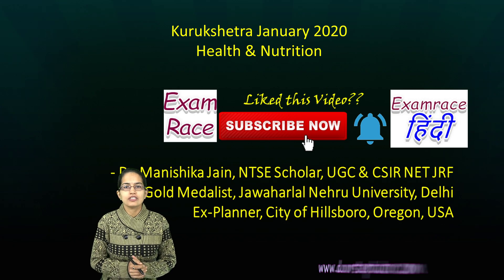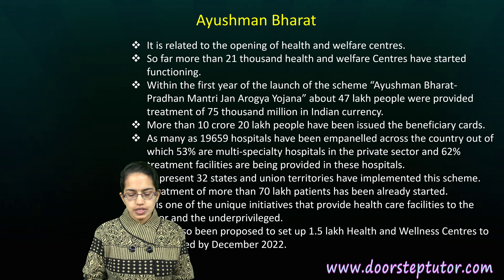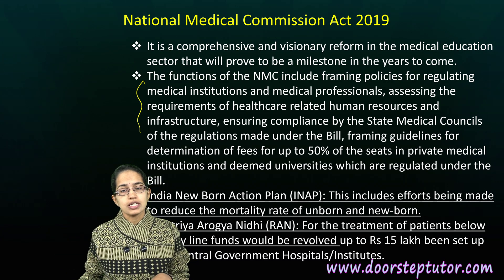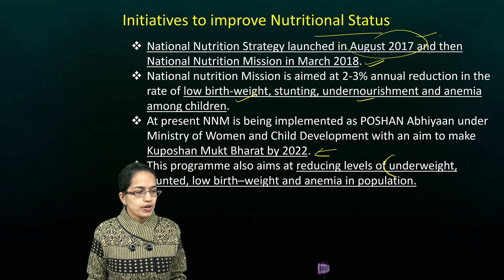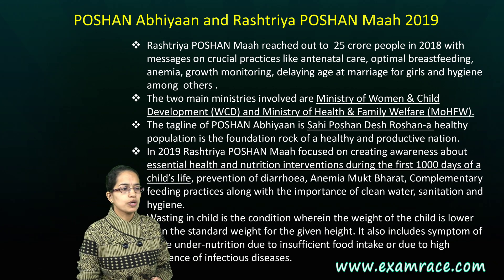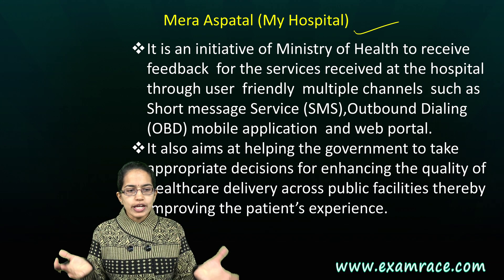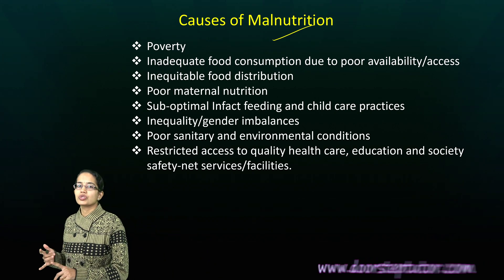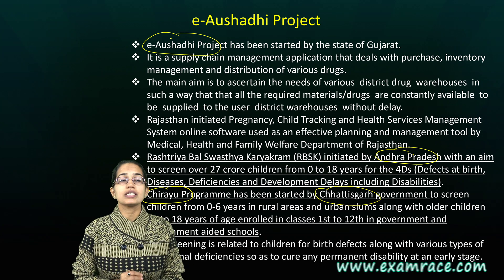Nutrition & Health: Kurukshetra January 2020 - NHP, 2017; Anganwadi; ICDS (PDF Link👇)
Health and Nutrition-Prime Movers of Nation’s Development
 Health and Nutrition are the two most vital parts of Human live that goes hand in hand making human life dynamic, capable and prosperous.
 It also possesses the potential to empower, develop and strengthen the nation.
 As per the Article 25 of the UN Universal Declaration of Human Rights everybody has the right to a standard of living adequate for the health and well-being of himself and of his family which includes food, clothing, housing, medical care  and necessary social services.
 Article 21 of the Indian Constitution guarantees every citizen of the country the right to live with dignity and the protection of personal liberty also includes the protection of health as per the Supreme Court directives.
National Health Policy, 2017
 It aims towards increasing spending on public health to 2.5% of Gross Domestic Product that too in a time bound manner.
 The expenditure is merely 1.15% of GDP.
 It also underlies increasing life expectancy from 67.5 years at present to 70 years by 2025 including a plan to reduce the total fertility rate at the national and sub-national levels to 2.1 by 2025.
 This policy also emphasizes on reduction in the mortality rate of under-five children to 23 per thousand births by 2025, reducing the infant mortality rate to 28 by 2019 and reduction of maternal mortality rates (MMR) to 100 by 2020.
 It also aims to achieve the complete elimination of leprosy by 2018, kala azar by 2017 and lymphatic filariasis by 2017 thereby maintaining the status quo.
 To reduce neo-natal mortality rate to 16 and the still birth rate to a single digit by 2025.
 To reduce the premature mortality from cardiovascular diseases, cancer, diabetes and respiratory diseases by 25% by 2025.
Health and Nutrition-Prime Movers of Nation’s Development @0:09
National Health Policy, 2017 @0:50
Ayushman Bharat @2:24
Pradhan Mantri Swasthya Suraksha Yojana @3:03
Asha Benefit Package @3:35
Jeet (Joint Effort for Elimination of TB) @4:00
National Medical Commission Act 2019 @4:47
Rashtrya Poshan Abiyaan (National Nutrition Mission) @5:27
Pradhan Mantri Matru Vandana Yojana @5:56
Health and Nutrition Overview and the way forward @6:19
Diseases linked to under – Nutrition @6:35
Initiatives to improve Nutritional Status @7:05
Suggestions to improve Nutritional Status of Population in India @7:37
Health System: Towards a new India @8:06
National Medical Council Act 2019 @8:36
ANMOL (Auxiliary Nurse Midwives Online) @8:58
Artificial Intelligence Solutions @9:48
Poshan Abhiyaan and Rashtriya Poshan Maah @9:55
AMB(Anemia Mukt Bharat) (6X6X6) Strategy @10:19
6 Interventions @10:46
Appropriate Nutrition for Women and Children @11:31
Educating Masses on Health and Nutrition @12:03
Mera Aspatal (My Hospital) @12:19
Eat Right India Movement @12:46
Role of Anganwadi Workers and Ashas in Curbing Malnutrition @13:03
ICDS Scheme @13:29
Beneficiaries @13:57
Nutritional Indicators of Children (0-59 months) @14:43
Causes of Malnutrition @14:56
Roles and Responsibilities of Anganwadi Workers @15:25
Roles and Responsibilities of ASHA Workers @15:47
Digital Transformation in Healthcare @16:30
e-Aushadhi Project @16:48